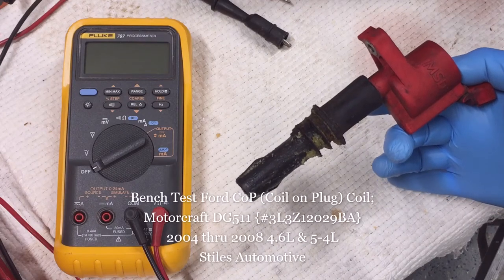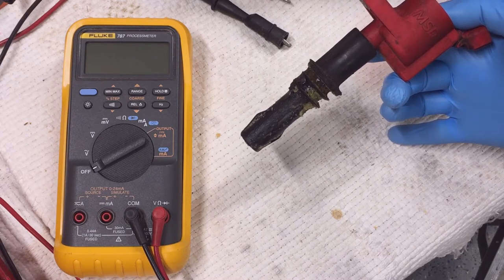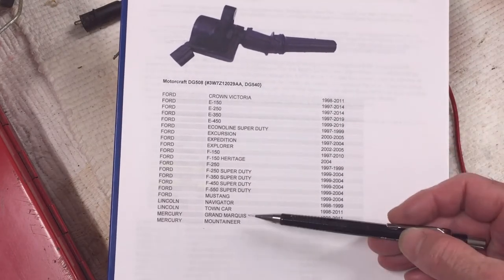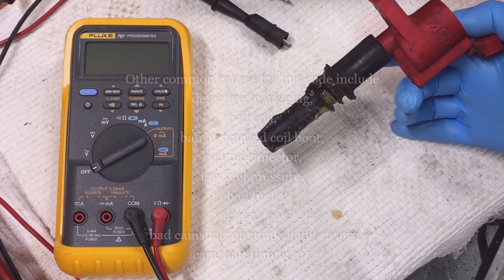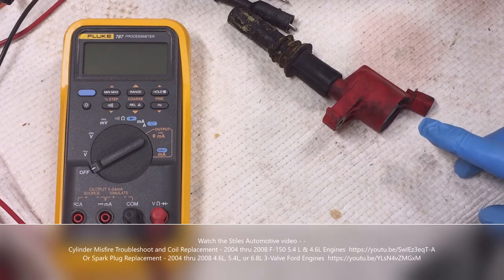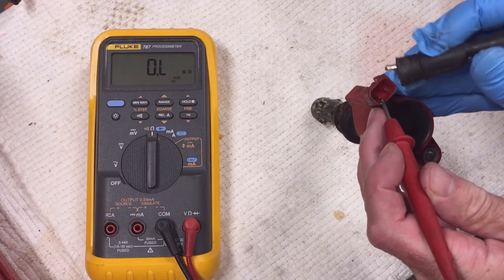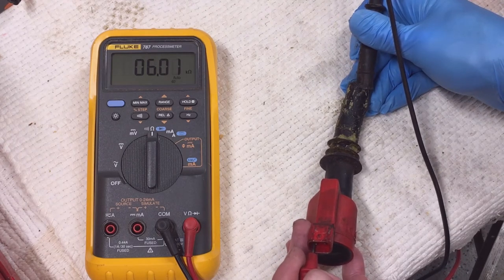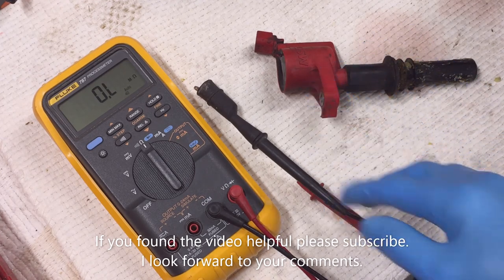Bench Test Ford CoP (Coil on Plug) Coil (Motorcraft DG511, DG508, DG540) 2004 thru 2008 4.6L & 5.4L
Learn how I Bench Test the Coil on Plug (CoP) Coil Motorcraft DG511 {3L3Z12029BA} or Motorcraft DG508 {3W7Z12029AA, DG540}. This coil is used on a number of 4.6L & 5.4L Ford V8 Engines. If you are getting a Cylinder X Misfire Detected Fault Code P0301, thru P0308. You may have a bad Coil. Other common causes for this code include defective spark plug, bad coil, bad or cracked coil boot, bad fuel injector, low fuel pressure, bad fuel, vacuum leak, bad camshaft or crankshaft sensor, camshaft timing off. For OEM Coil resistance for the Primary Circuit should be 0.55 ohms and the secondary circuit resistance should be 5,500 ohms. For MSD Coil the Primary Circuit should be 0.73 ohms and the secondary circuit resistance should be 5,370 ohms.

Recommended Tools:
Clamp Style Multimeter,400 Amp AC/DC
Clamp Meter, Fluke, 400A AC/DC TRUE RMS (Best)
Multimeter , Fluke
Electrical Multimeter Test Leads Set
Scan Tool
1/4" Drive Ratchet (as shown in video)
1/4" Drive x 7 mm Deepwell Socket (Set)
1/4" Drive Socket Set,
1/4" Drive Extension

Consumables:
Motorcraft DG511 {3L3Z12029BA}
Motorcraft DG508 {3W7Z12029AA, DG540}

Dielectric Tune-up Grease, Permatex 22058
Antiseize, Nickle, Best Value
Gloves,
For Work Reusable
For Work: Nitrile, Black, 9 mil
For Clean-Up: Nitrile, 5 mil

Correct Cranks, but Won’t Start Condition – Fuel Pump Drive Module for ’04 thru ’08 F-150 Trucks.
Dual Battery Design & Install; Modification for Any Car or Truck, Shown on 2004 to 2008 F-150 Trucks.